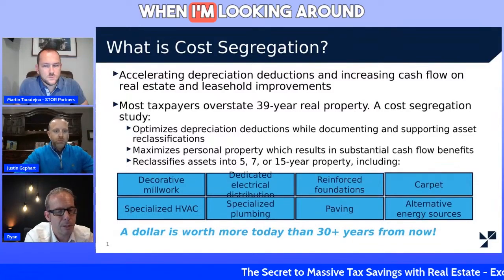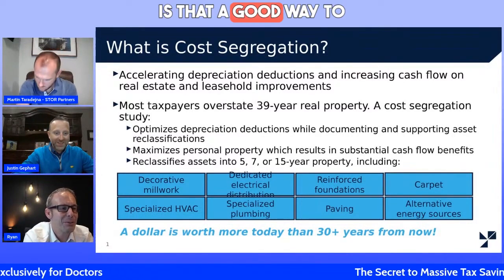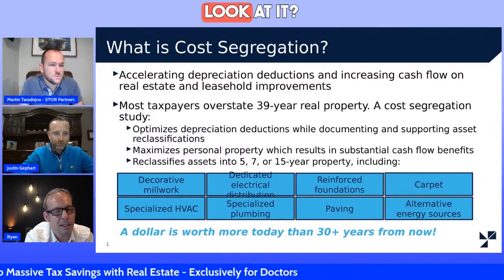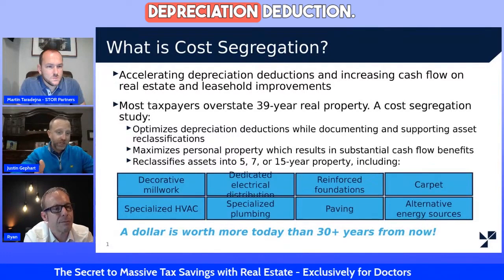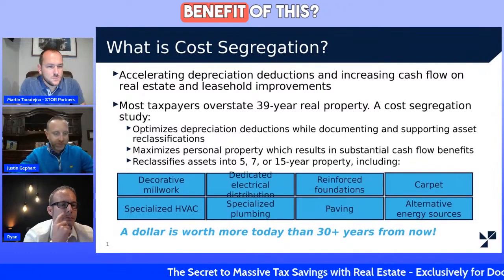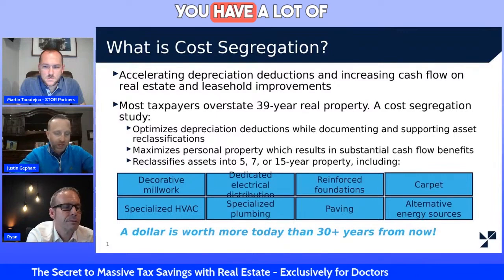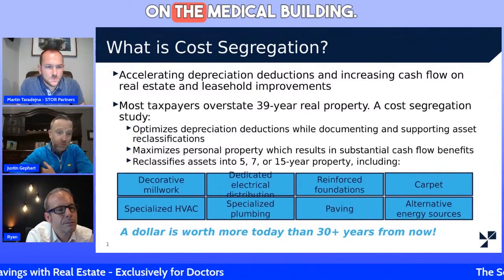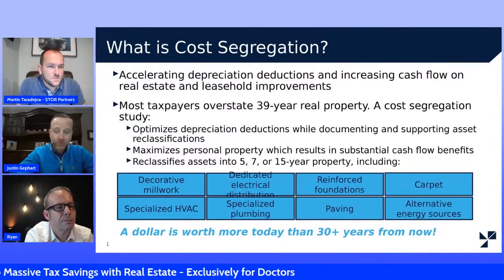How should I look at something that may be considered a good investment?